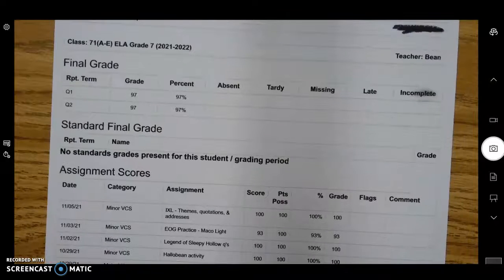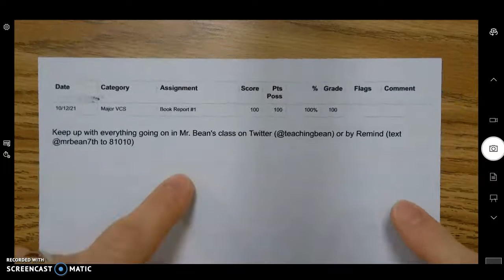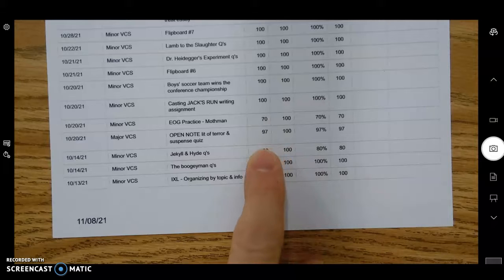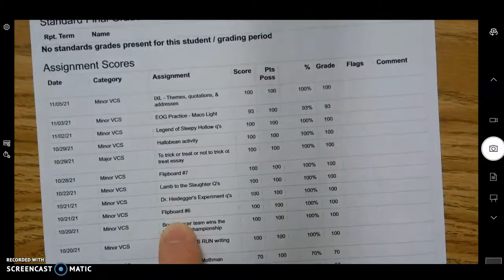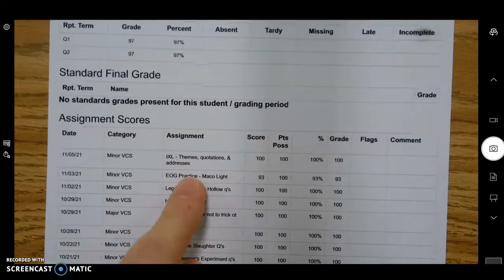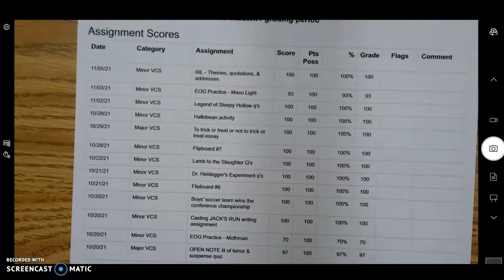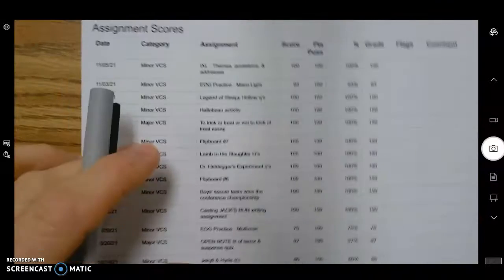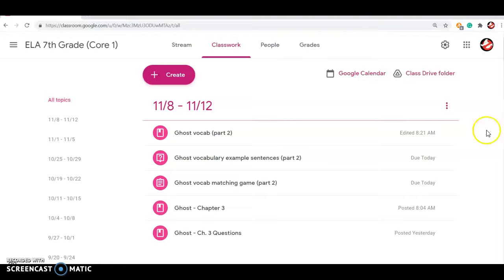11/8 progress reports